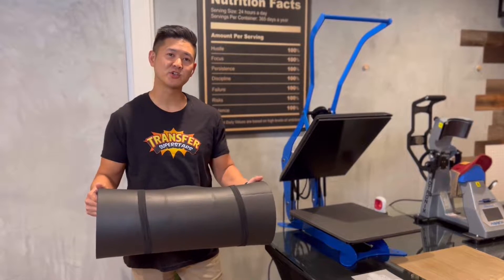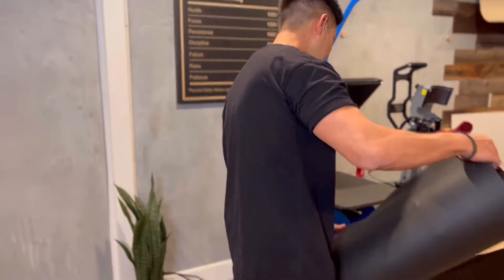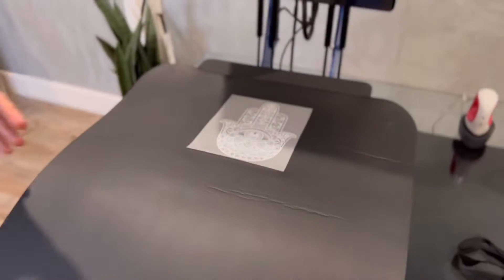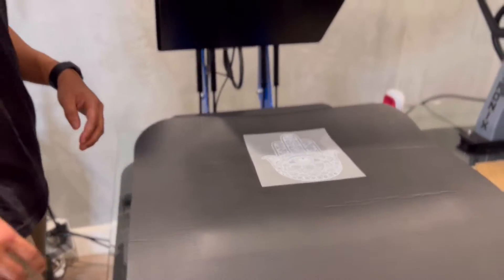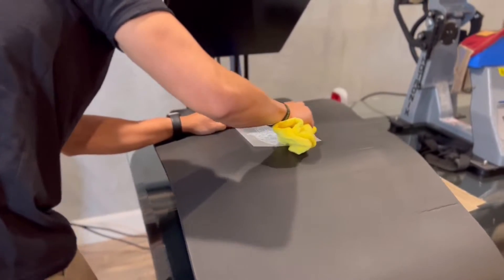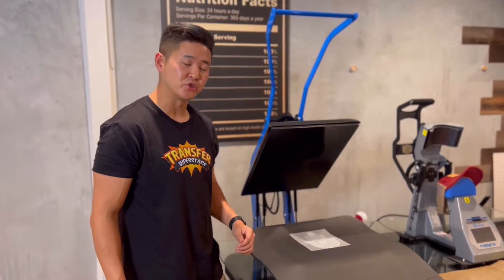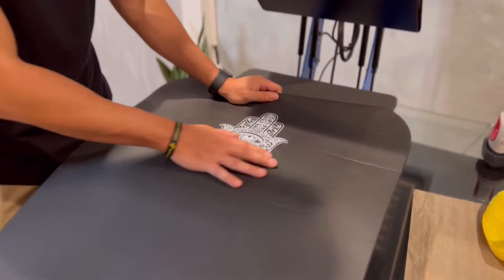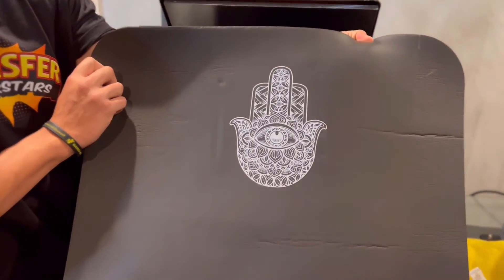How to Personalize and Apply DTF Heat Transfers to a Yoga Mat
In this video, we show you how to heat press and personalize Yoga Mats. Whether you have a Yoga studio and looking to add some Branding to your equipment, or you're a Yogi and would like to add some cool motivational graphics, our heat transfers now allow you to be able to apply them on.

We're using a Geoknight 16x20 clamshell heatpress.
We recommend 260-280 degrees
High Pressure
12-15 sec Press time